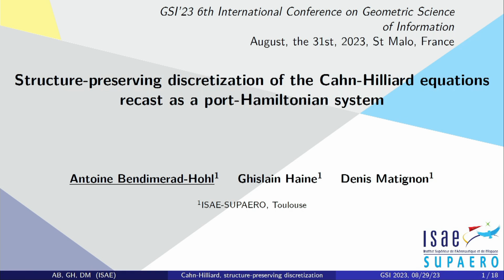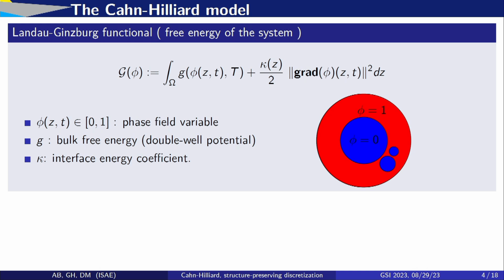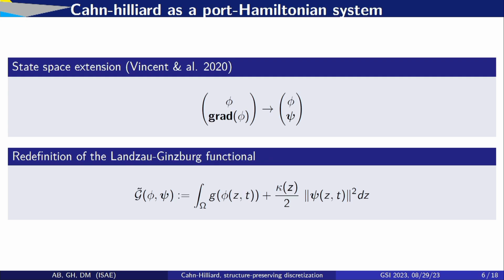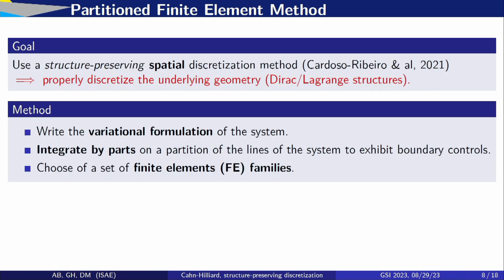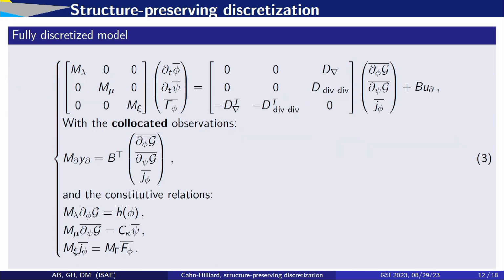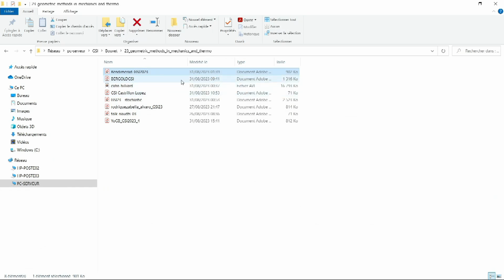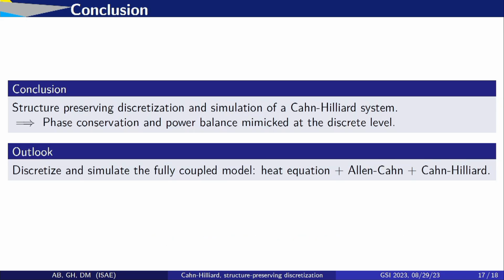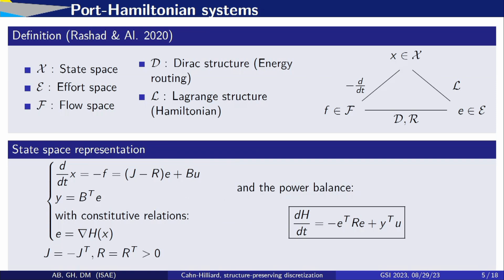Structure preserving discretization of the Cahn Hilliard equations recast as a port Hamiltonian